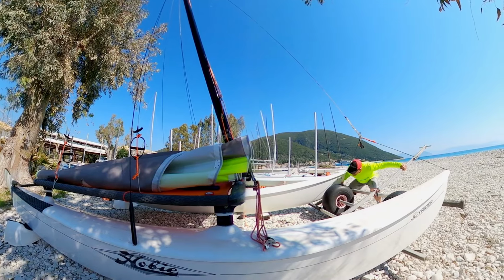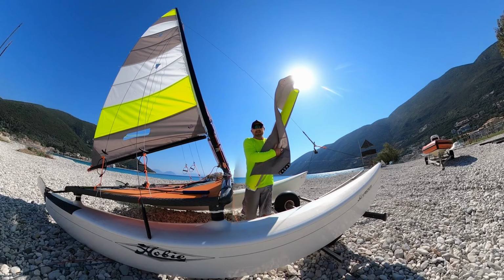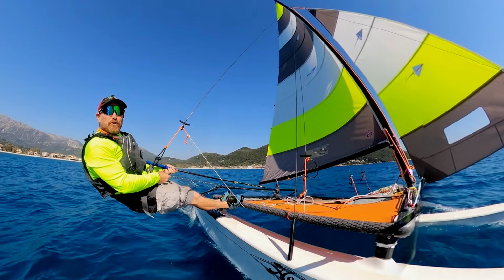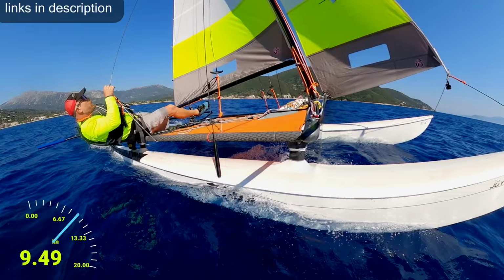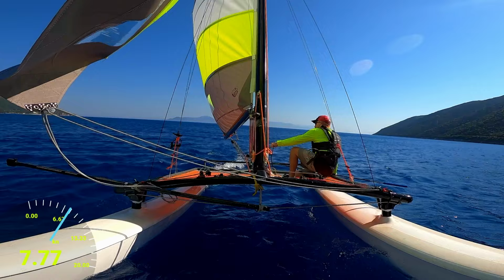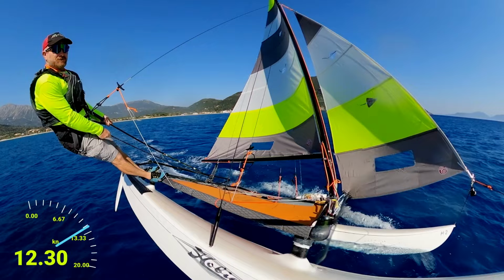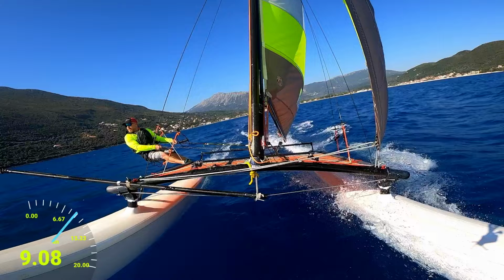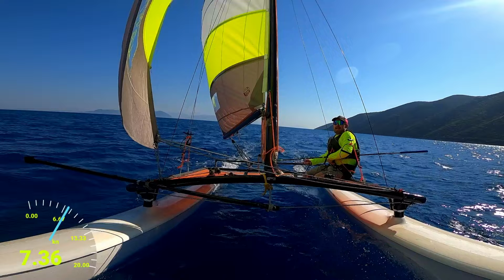Hobie 16 Testing New Gear, Easy Launch, Speed Run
YES: WE'LL FIND OUT HOW MUCH OF A DIFFERENCE THE EPOXY JOB MADE ON THE HOBIECAT 16. A good opportunity to have first look at the Whilrwind Sails and Salt City Trampoline as well.

Whether you sail a Hobie, Nacra, Aclass, acat, Prindle, Hurricane, Dart, Windrush, Tornado, Unicorn, F18, F16, Topcat, GETAWAY,  Dragoon or even a Minicat, you'll find something here to help you.